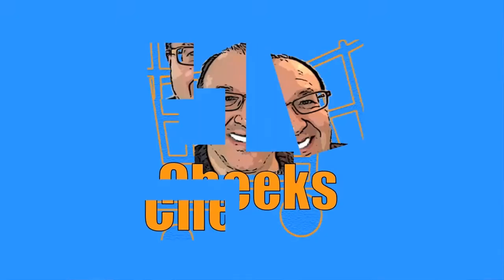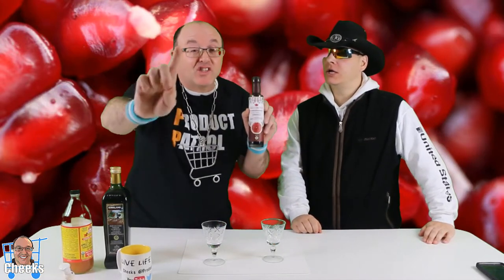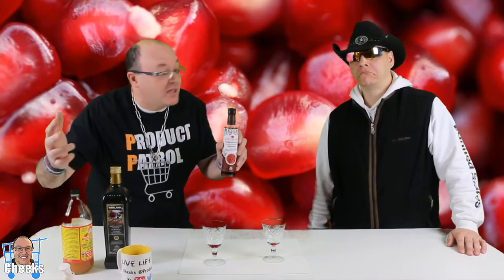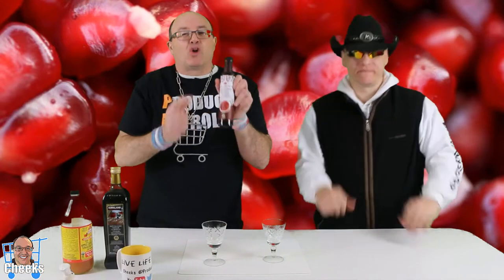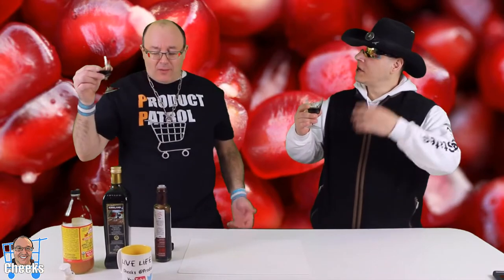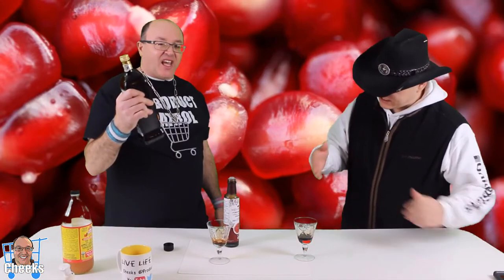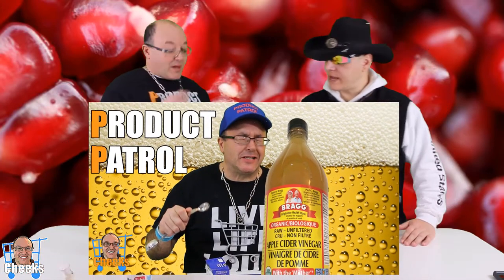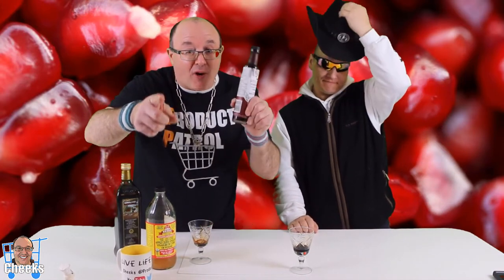Pomegranate Reduction For Our Food - Red Crown Liquid Gold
See Joey and I down a shot of vinegar. Red Crown Pomegranate Reduction.

4.Lights
**Amazon USA
**Amazon Canada